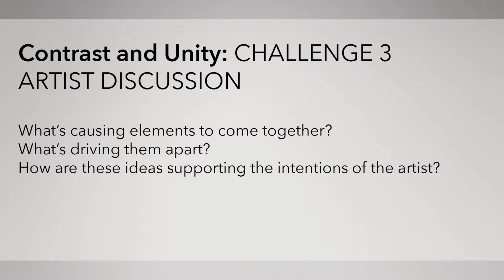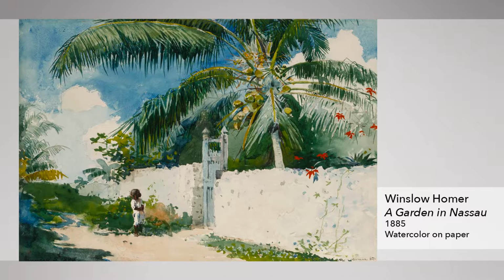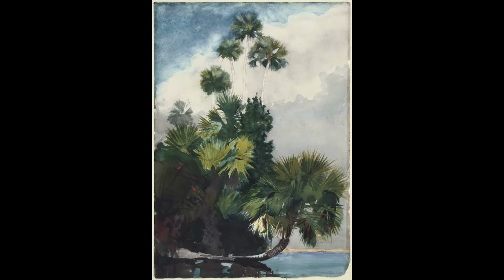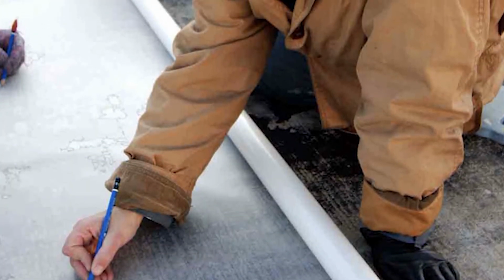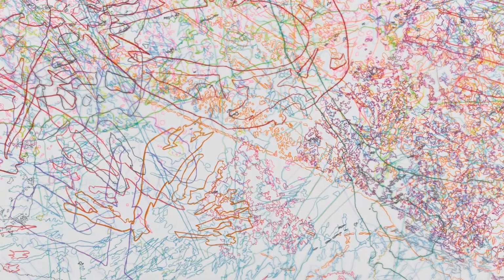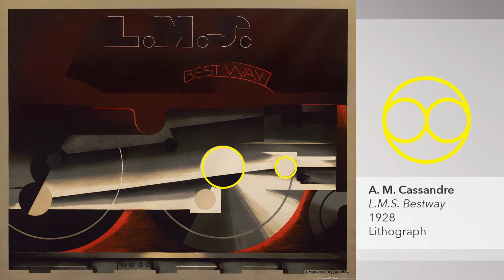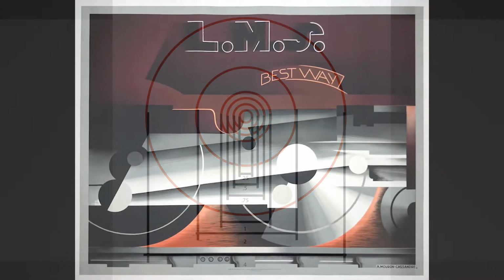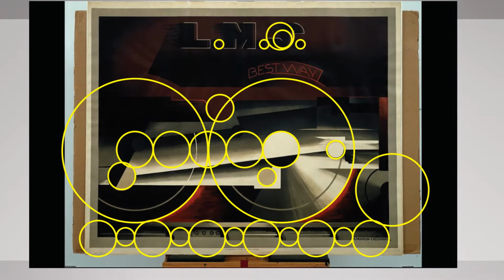Challenge 3 Contrast and Unity Artist Discussion